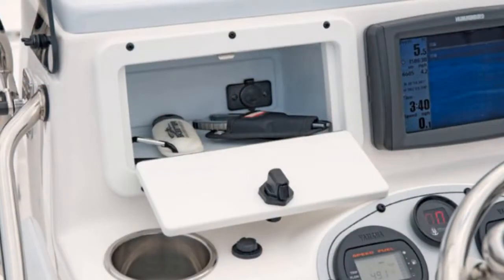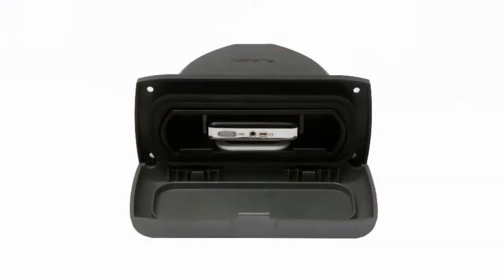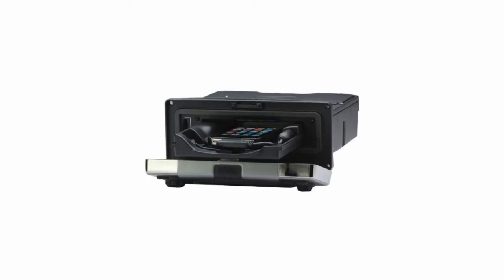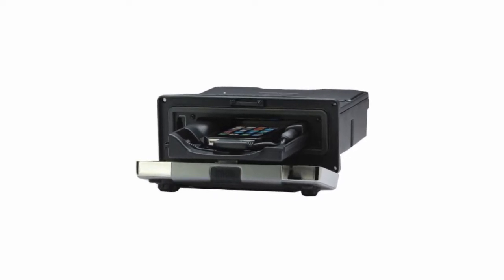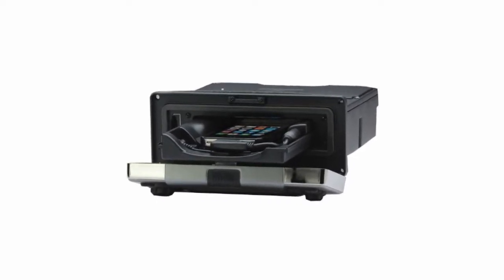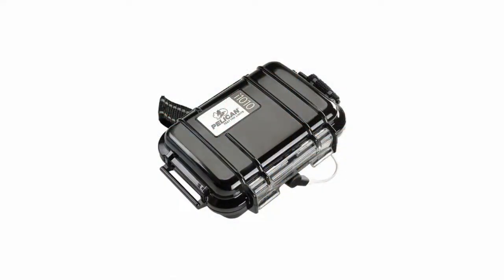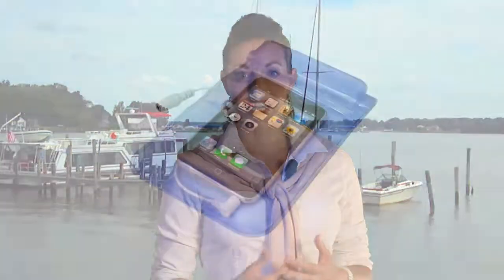Where To Store Your iPod Or Smart Phone On Your Boat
A look at the various ways to protect your MP3 player, iPhone or other device while on your boat